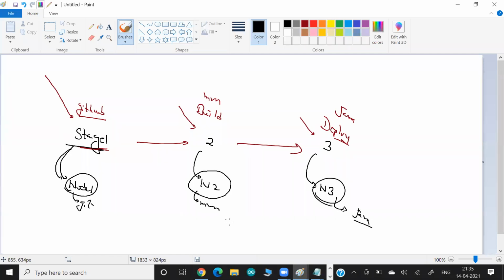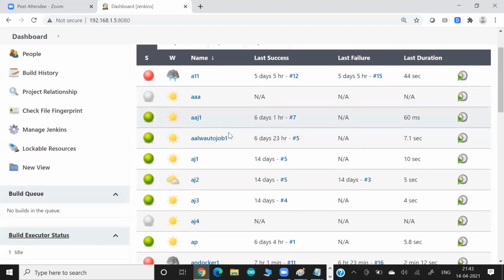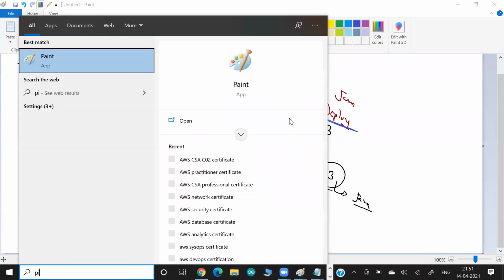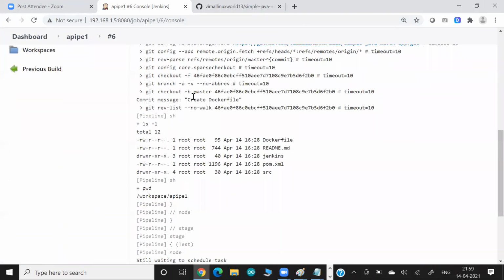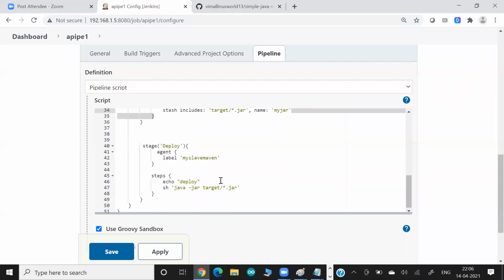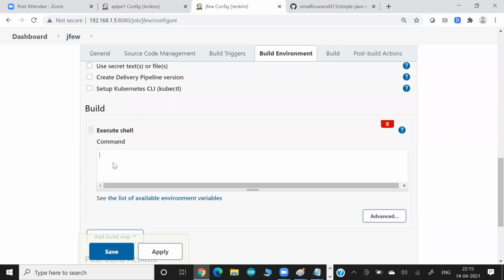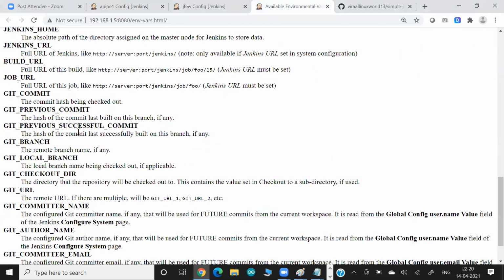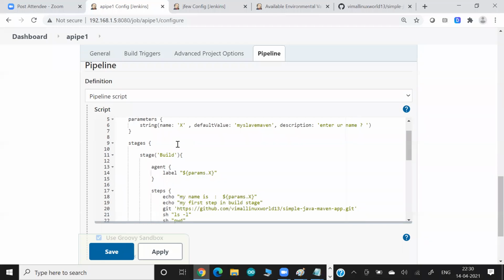Jenkins #15 | Complete Jenkins Series